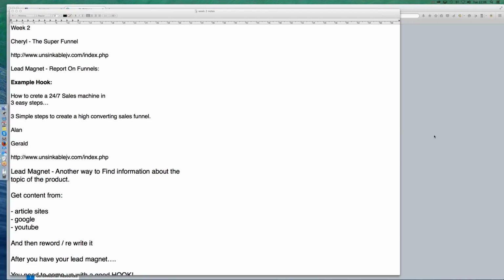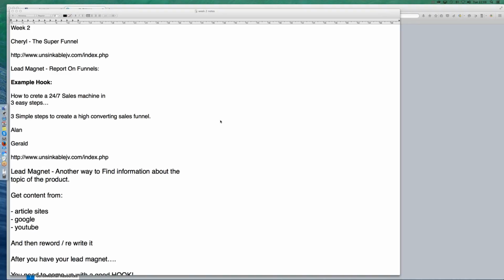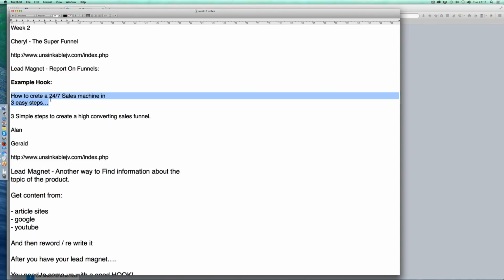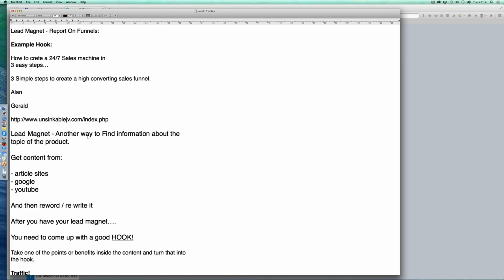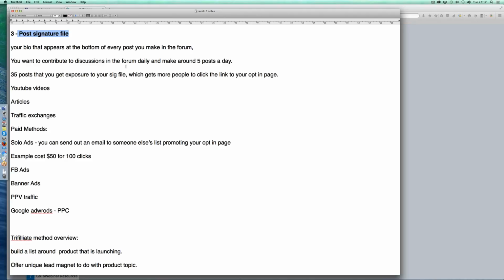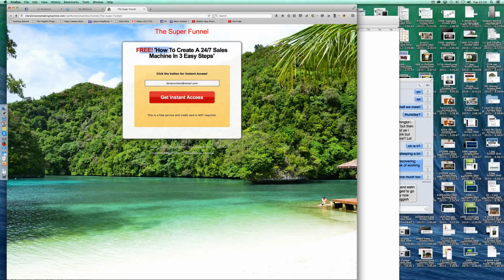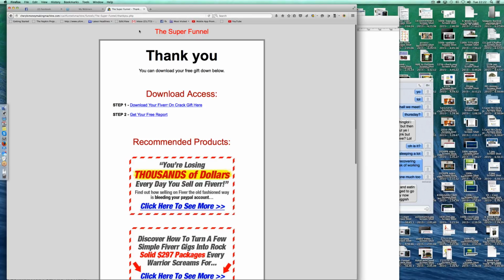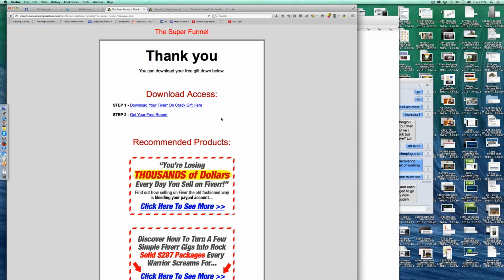Vip webinar 3